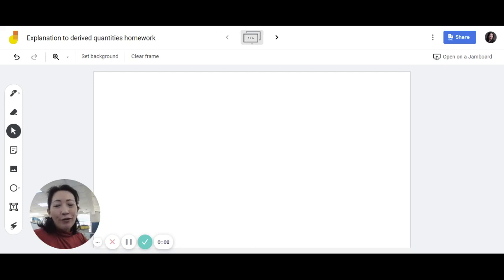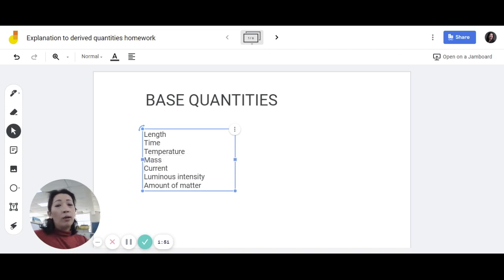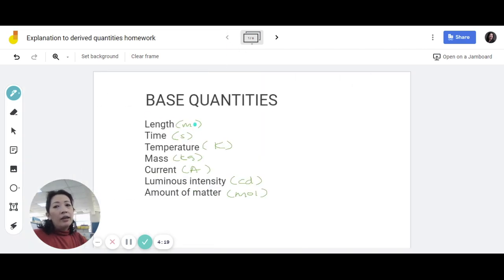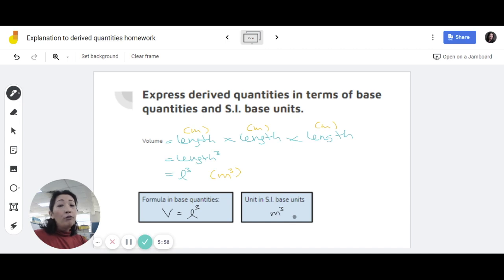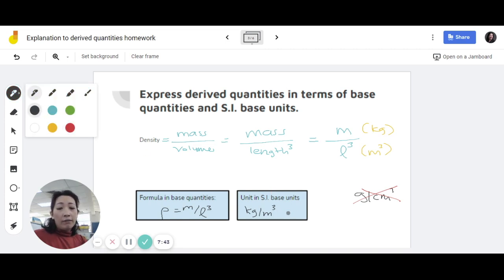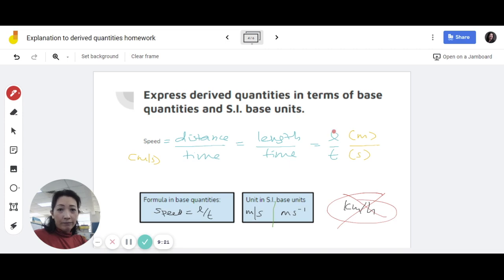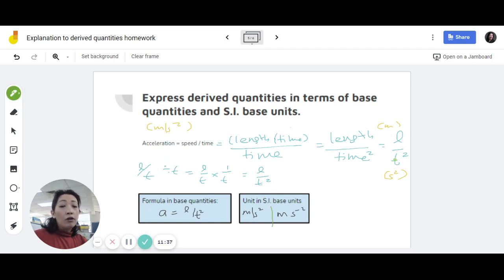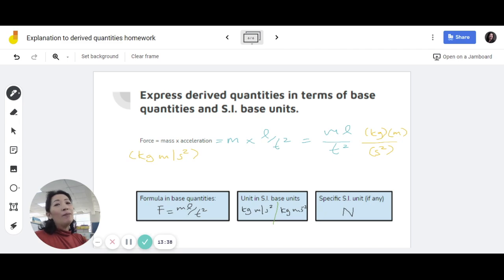Expressing derived quantities in base quantities and SI base units [PHYSICS ROX - MS HOO EXPLAINS]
How to express derived quantities in terms of base quantities and SI base units?

Some of you are still confused about how to solve this, so I've created a video to explain the answers. If you have any questions, just drop them in the comments below.